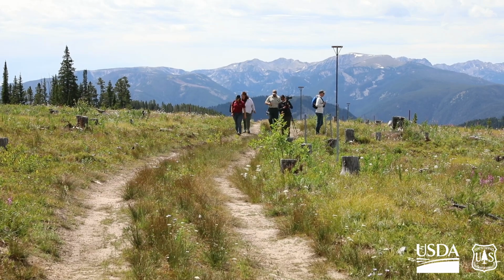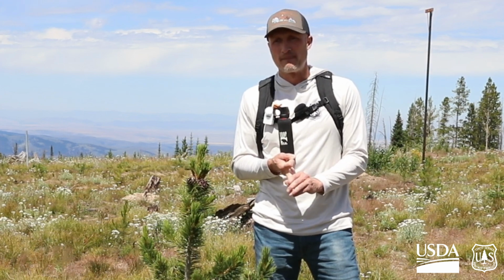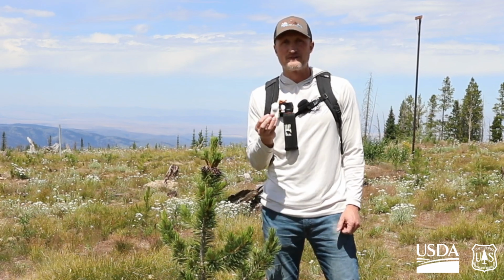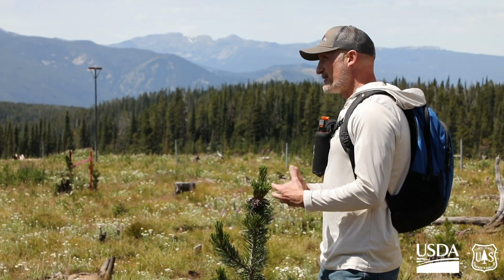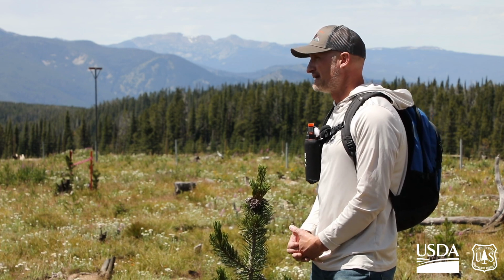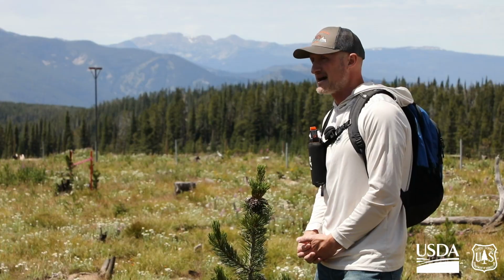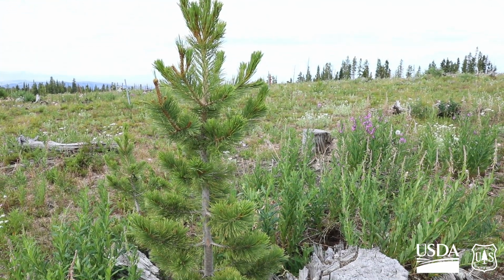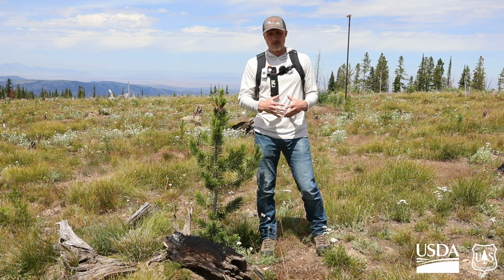The Importance of Whitebark Pine and Wildlife